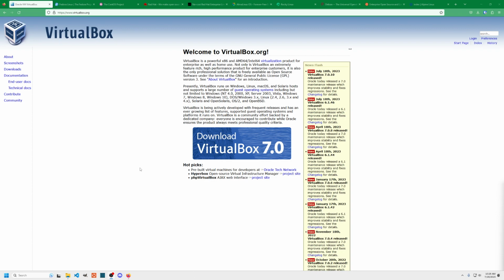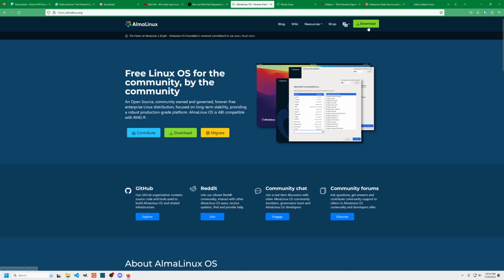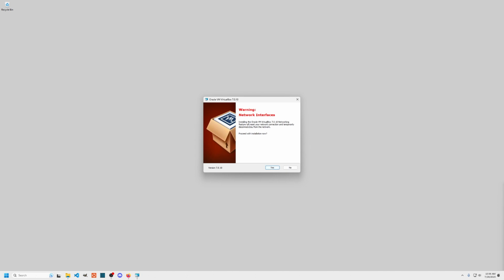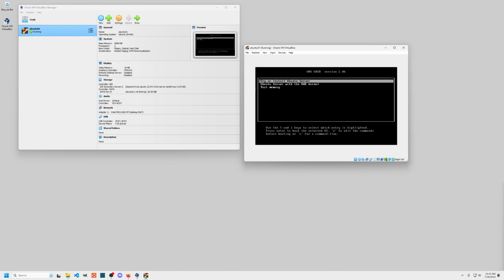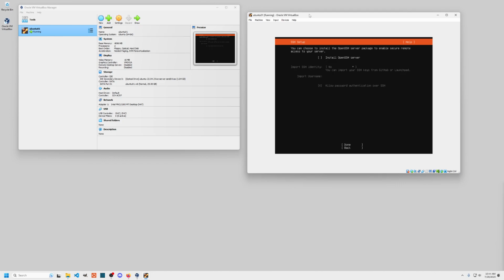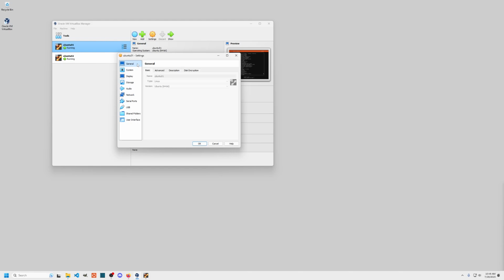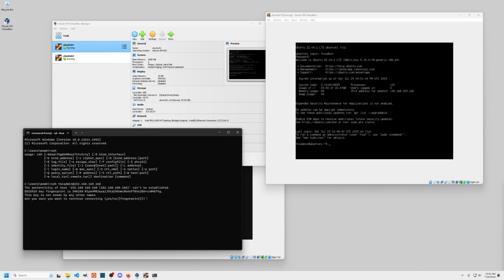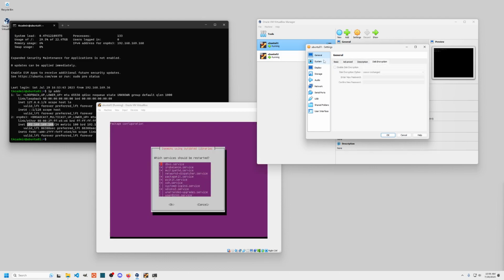Lab: Install VirtualBox and 2 Ubuntu 22.04 Virtual Machines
Walking through VirtualBox installation on Windows 11 and then installing 2 Ubuntu VMs as an example of how to get started learning Linux. Sharing a bit about popular Linux distributions and how/where to get them for use in VirtualBox.